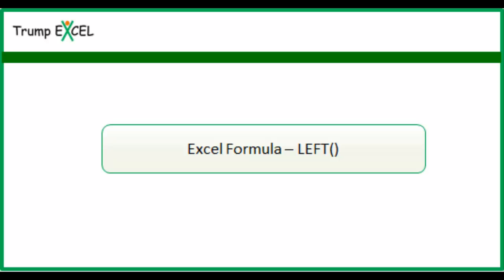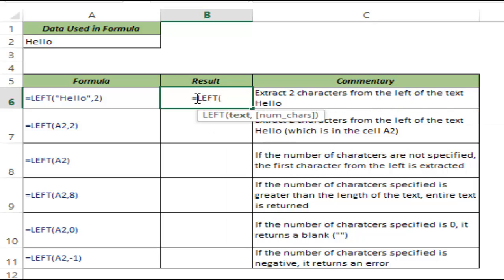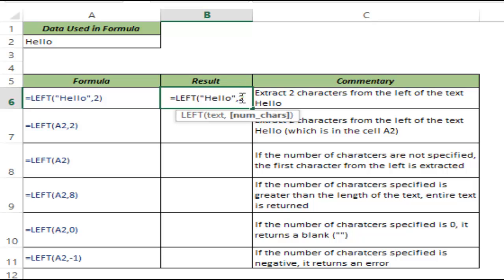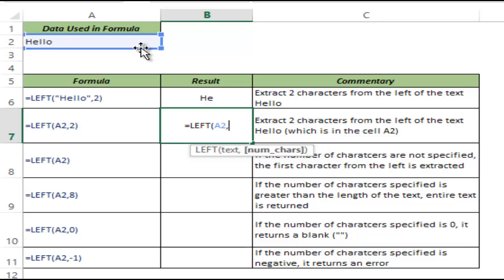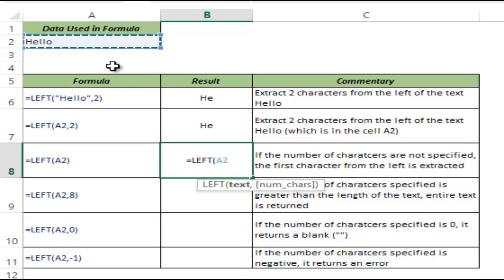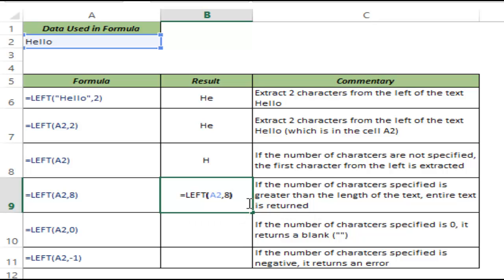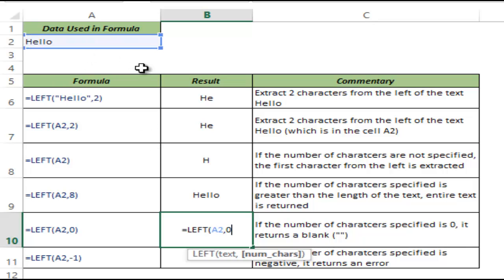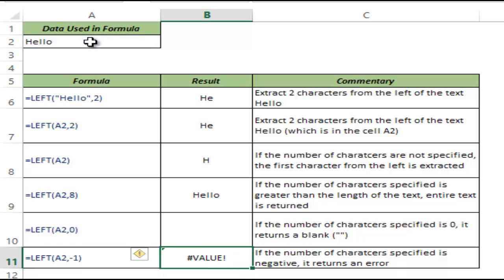LEFT Formula in Excel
LEFT formula returns the number of specified characters from the beginning of the text string